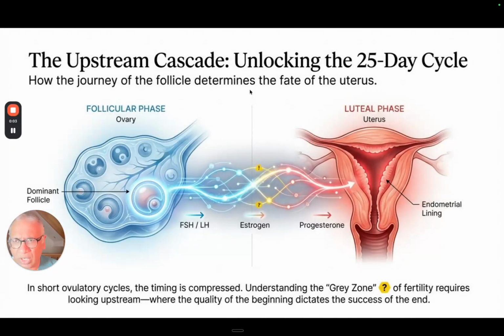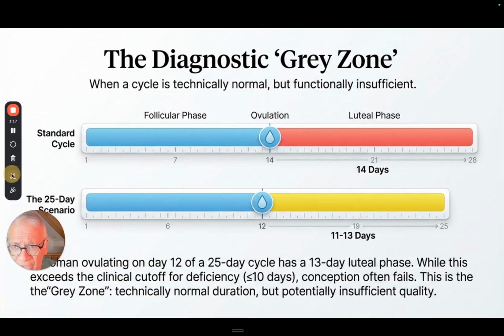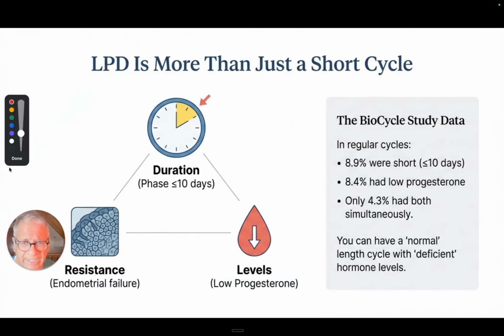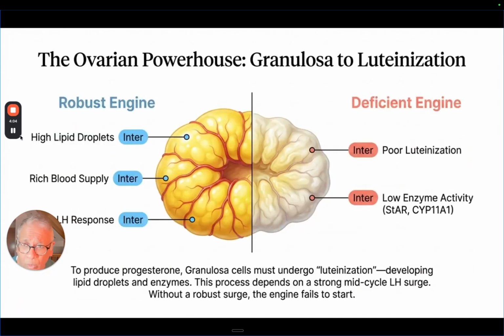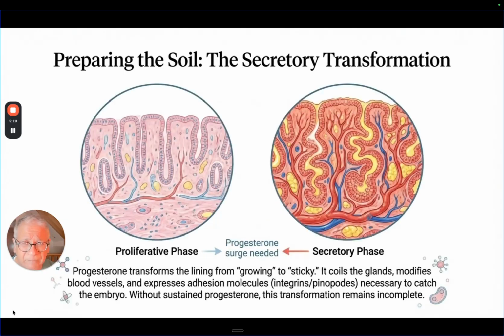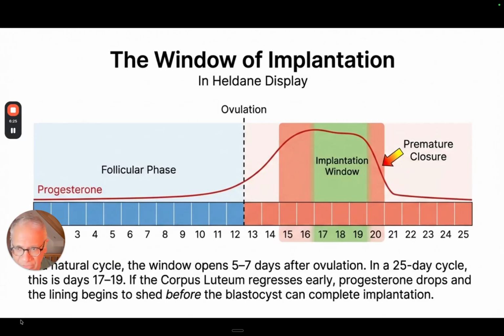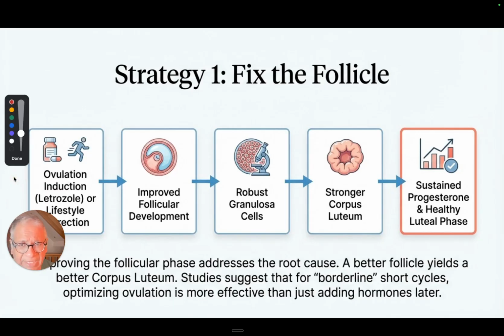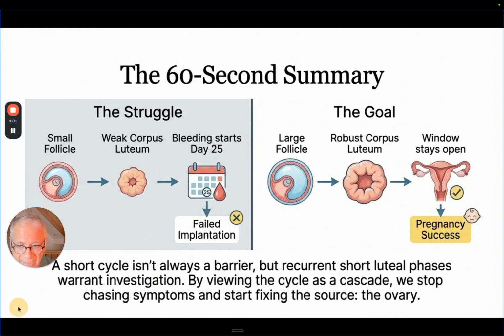Understanding Luteal Phase Defect and Its Impact on Fertility 🌸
Luteal Phase Defect — Time to Rethink Everything We Thought We Knew 🤔💭

The condition hiding in plain sight. Misunderstood. Misdiagnosed. And possibly costing you your pregnancy.

What Is Luteal Phase Defect — Really?
LPD isn't just "low progesterone." It's a cascade of molecular failures that begin before implantation even has a chance.

The Three Ways LPD Silently Destroys Implantation:
🧫 The Lining That Never Matures: Progesterone should orchestrate a precise molecular transformation of the uterine lining, but in LPD, that transformation stalls.

⏱️ The Window That Slams Shut: A short luteal phase (≤10 days) means progesterone collapses early, leading to shedding and the embryo losing its chance.

🚫 The Hormone That's Ignored: Progesterone resistance can render the uterus inhospitable despite apparently adequate hormonal support.

The Insight That Changes Everything:
LPD is rarely a uterine problem; it begins in the ovary with a poorly developed follicle, leading to insufficient progesterone and implantation failure.

What This Means For You:
If you've experienced recurrent implantation failure, early pregnancy loss, or short cycles — LPD may be the missing piece of your story.

The science is evolving. The diagnosis is being redefined. Ask not just "what is your progesterone level?" but "why isn't your endometrium responding?"